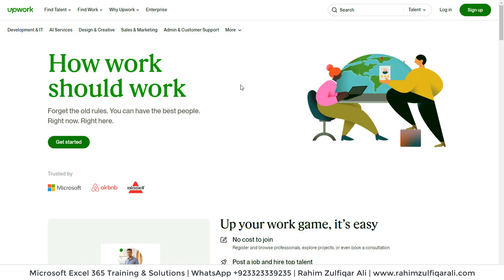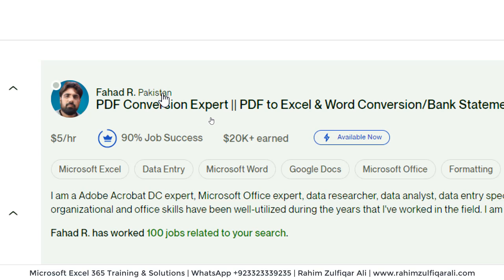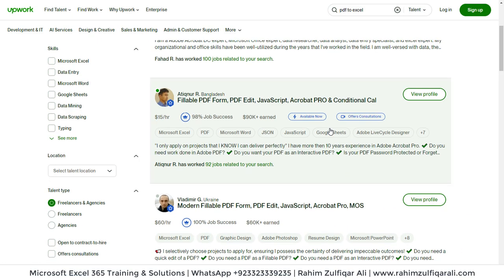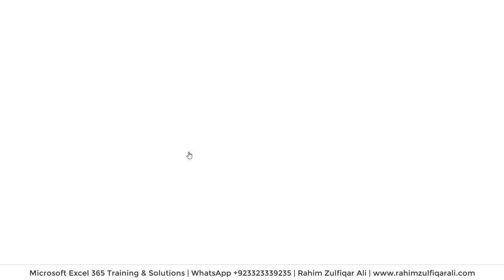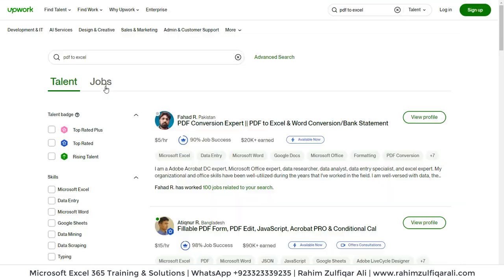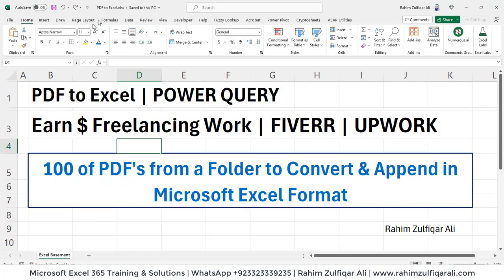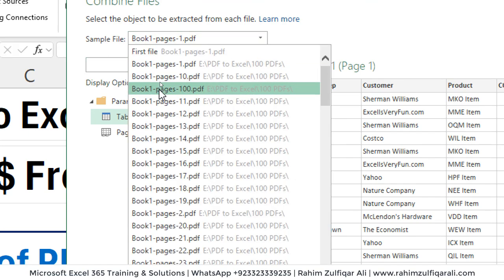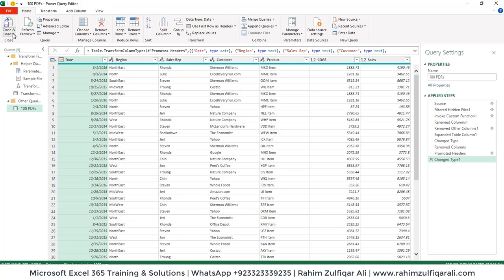Earn $1,000+ via FREELANCING | UPWORK FIVERR | 100 PDFs Files in a Folder to Convert in Excel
Earn more than $1,000+ via FREELANCING | UPWORK FIVERR | Example: 100 PDFs Files in a Folder to Convert & Append in Microsoft Excel

Excel spreadsheets
Excel automation
Excel macros
Excel templates
Excel dashboards
Excel VBA
Excel shortcuts
Excel add-ins
Excel online
Excel training
Excel certification